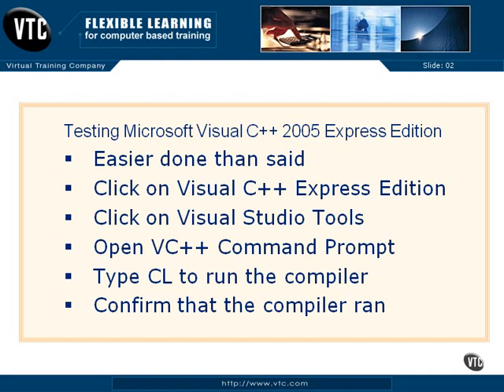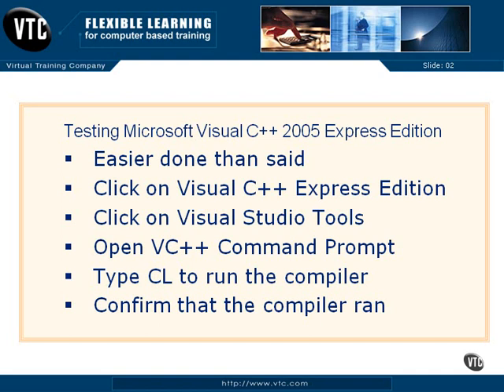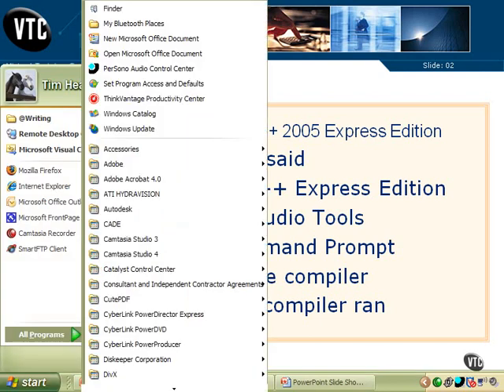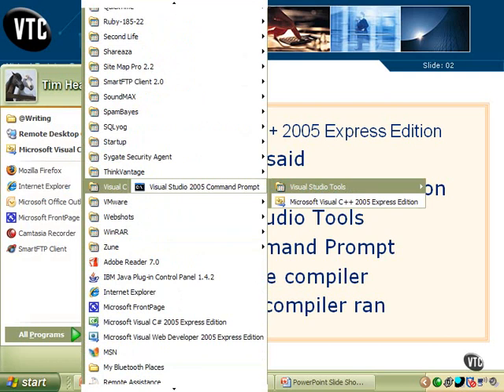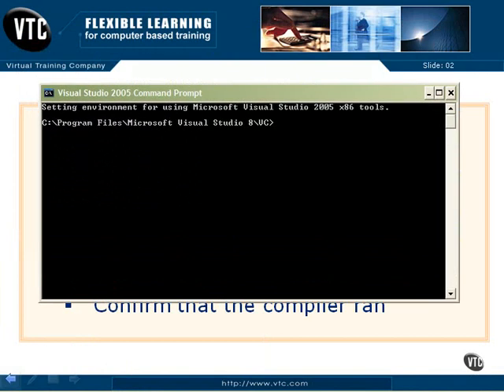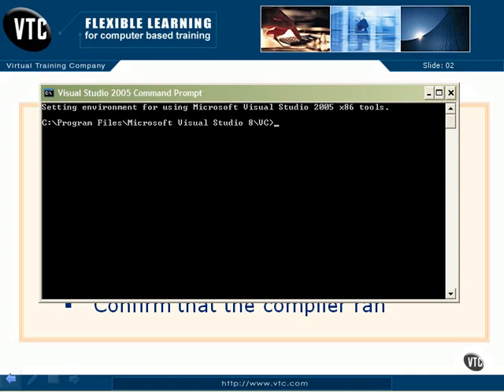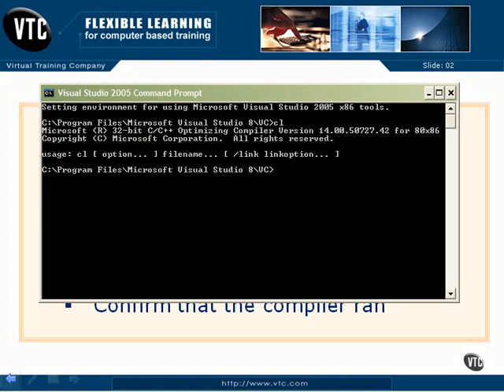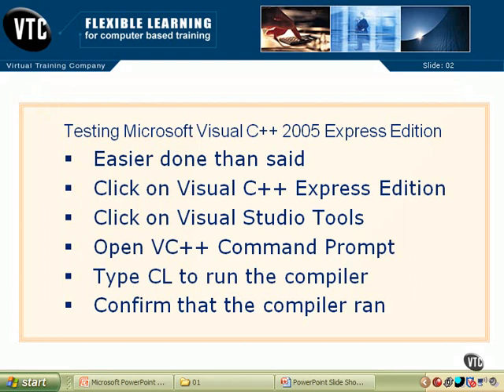01 04 Testing Visual C++ 2005 Express Edition